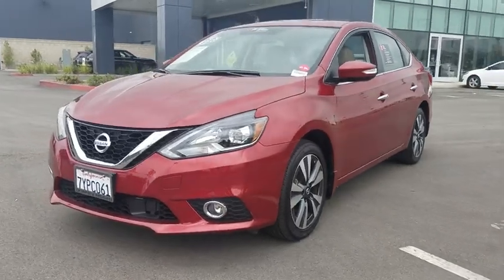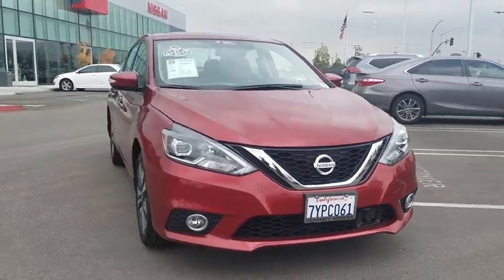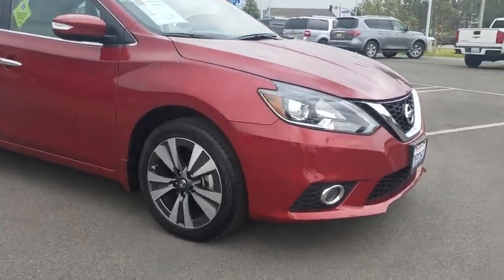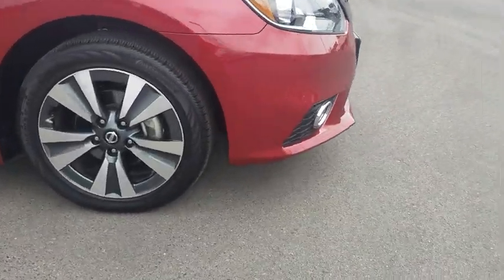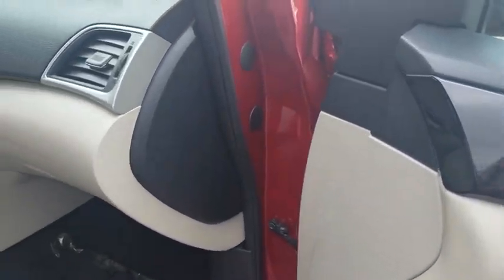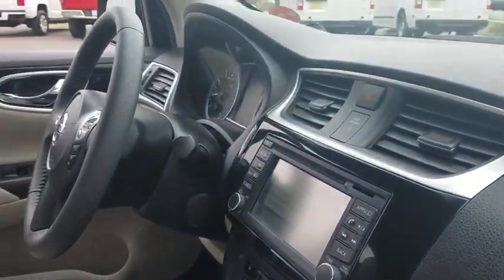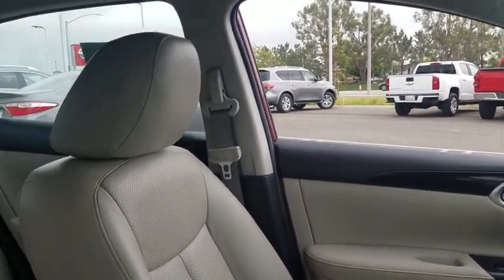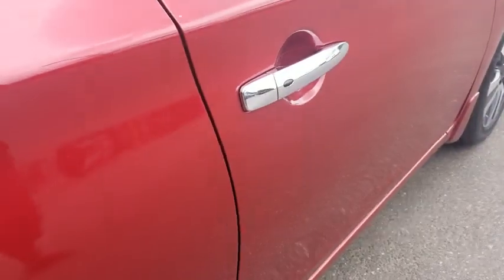2017 Nissan Sentra Cerritos, Los Angeles, Buena Park, South Bay, Downey, CA PD03227N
Cayenne Red Used 2017 Nissan Sentra available in Cerritos, California at Downey Nissan. Servicing the Los Angeles, Buena Park, South Bay, Downey, CA area.

Downey Nissan
7550 Firestone Blvd

NISSAN CERTIFIED PRE-OWNED !!! LOADED ! NAVIGATION - LEATHER - MOONROOF - BOSE AUDIO - AND MUCH MUCH MORE !!!Recent Arrival! CARFAX One-Owner. Clean CARFAX.Cayenne Red 2017 Nissan Sentra SL FWD 1.8L 4-Cylinder DOHC 16V 4-Wheel Disc Brakes, 6 Speakers, ABS brakes, Auto-dimming Rear-View mirror, Automatic temperature control, Blind spot sensor: warning, Bose Premium Audio System w/8 Speakers, Brake assist, Center Room Dim Lamp (LED), Delay-off headlights, Dual Illuminated Visor Vanity Mirrors, Electronic Stability Control, Exterior Parking Camera Rear, Forward Emergency Braking (FEB), Front dual zone A/C, Front fog lights, Fully automatic headlights, Garage door transmitter: HomeLink, Heated door mirrors, Heated front seats, Illuminated entry, Intelligent Cruise Control, Leather-Appointed Seat Trim, Navigation System, Nissan Connect Services Powered By Sirius/XM, Power driver seat, Power Sliding Glass Moonroof w/Tilt Feature, Security system, SL Premium Technology Package, Split folding rear seat, Steering wheel mounted audio controls, Telescoping steering wheel, Tilt steering wheel, Turn signal indicator mirrors, Wheels: 17 x 6.5 5-Spoke Aluminum-Alloy.37/29 Highway/City MPGNissan Certified Pre-Owned Details:* Transferable Warranty (between private parties)* Roadside Assistance* Warranty Deductible: $50* 167 Point Inspection* Powertrain Limited Warranty: 84 Month/100,000 Mile (whichever comes first) from original in-service date* Vehicle History* Includes Car Rental and Trip Interruption ReimbursementAwards:* 2017 IIHS Top Safety PickPrice includes $450 NMAC CPO Customer Captive Cash* / O.A.C Must qualify to finance through NMAC / *NMAC CPO Customer Captive Cash is in lieu of special APR and expires 05/31/2018.Reviews:* Spacious backseat and trunk for the class; priced lower than many rivals; easy-to-use tech interface. Source: Edmunds